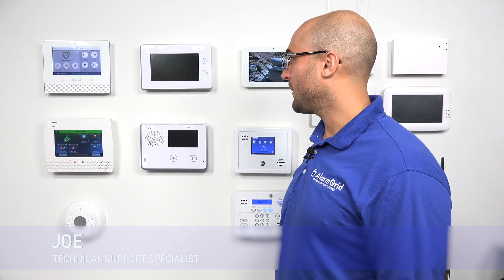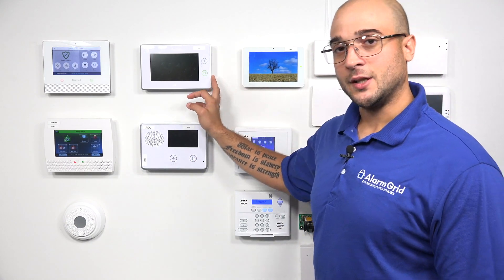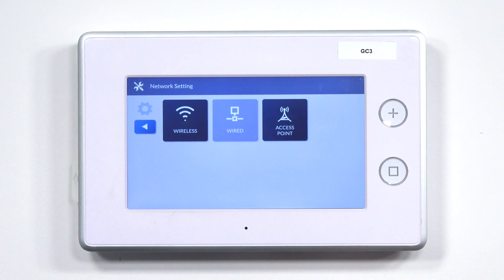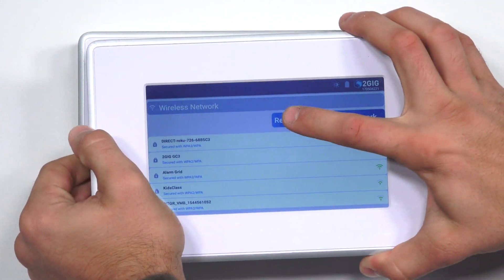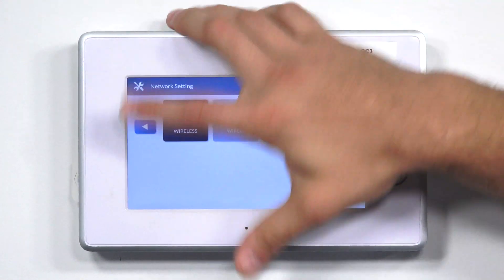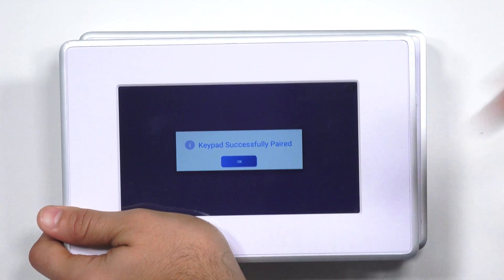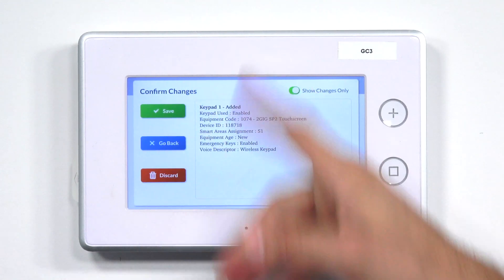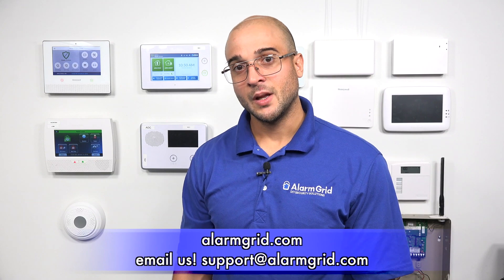Enrolling the 2GIG SP2 in Access Point Mode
In this video, Joe shows users how to add a 2GIG SP2 Keypad with a 2GIG GC3 System in Access Point Mode. This keypad is typically paired through WIFI. But using a system Access Point is a viable option if WIFI is weak or unavailable in the area. But this will disable WIFI connectivity for the panel.

With WIFI disabled, the only way that a 2GIG GC3 System will be able to communicate with the Alarm.com Servers and be used for alarm monitoring service is through a cellular connection using an Alarm.com Cellular Communicator. However, this is not that much of a major concern, as nearly all 2GIG GC3 Systems are set up with some type of cellular communicator. Alarm.com requires a cellular communicator, and since cellular communication is more reliable than WIFI connectivity, there's really no reason to forgo a cellular connection when using a 2GIG GC3 Panel. But users should still be aware that using a dual-path connection will be impossible when using an Access Point connection. This can be important in the highly unlikely event that cellular service ever goes down.

By using this feature, the GC3 System will send out its own Access Point that an SP2 Keypad is able to connect with. In order to do this, the feature must first be enabled from within System Programming. Using the SP2 Keypad, the user must select the SSID associated with the Access Point that the GC3 System is putting out. They will then need to provide the password for the Access Point. Both the SSID and the password associated with the Access Point can be configured from the GC3. Once the SP2 is connected with the Access Point, the settings and configurations for the keypad slot must be adjusted from the GC3 Panel within Installer Programming.